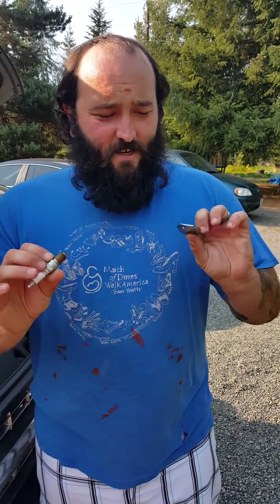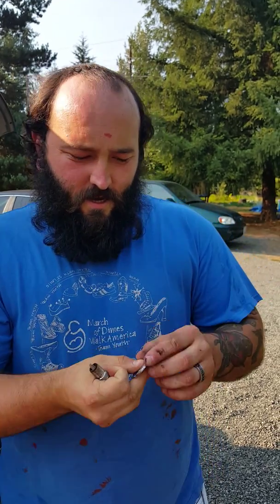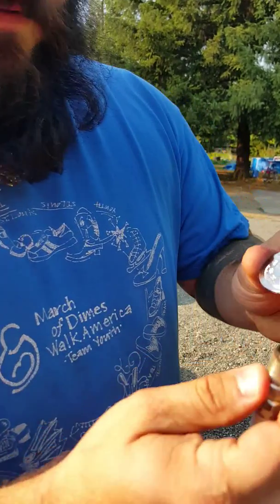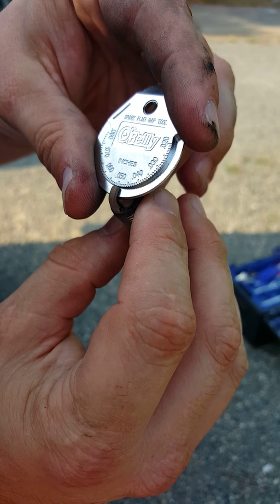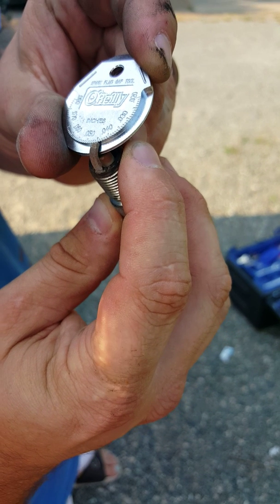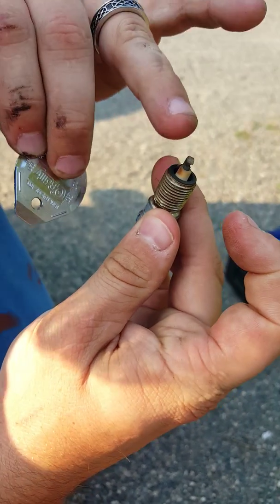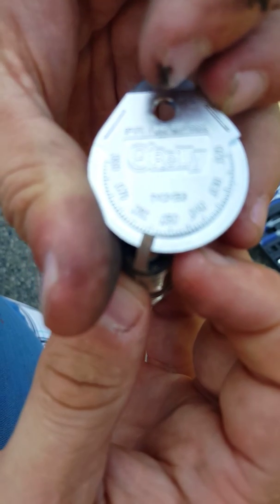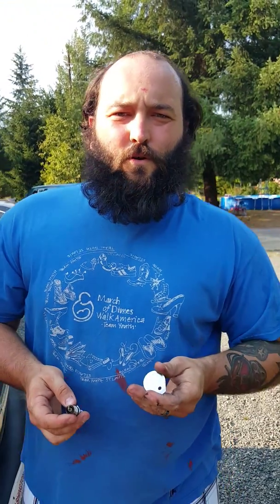Proper way to Gap a spark plug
Using a round gapping tool, I will properly show you the correct way to gap a spark plug.